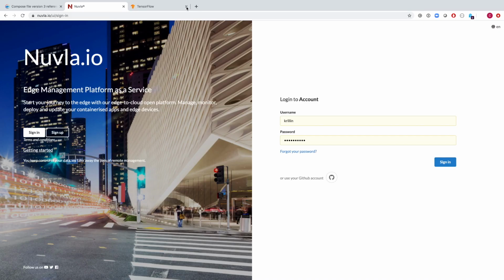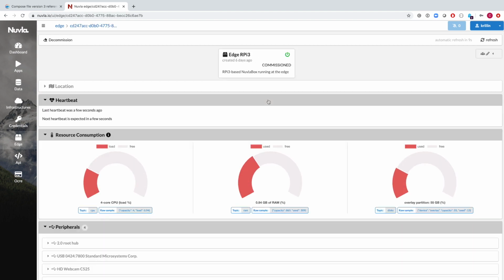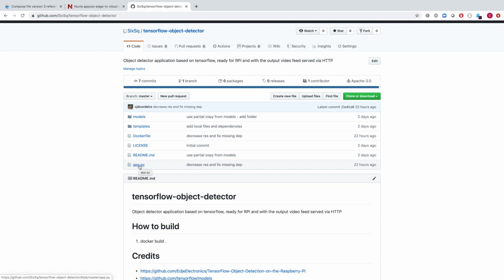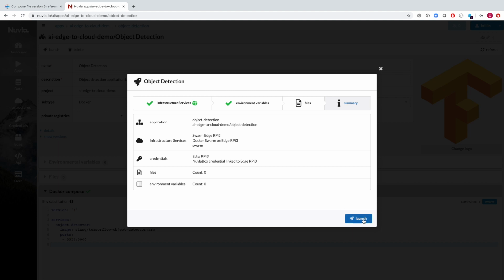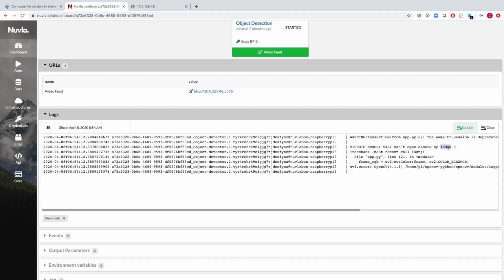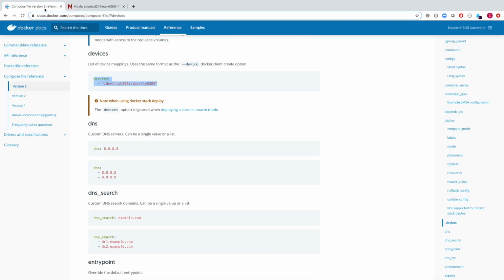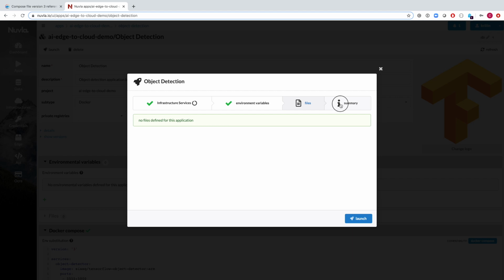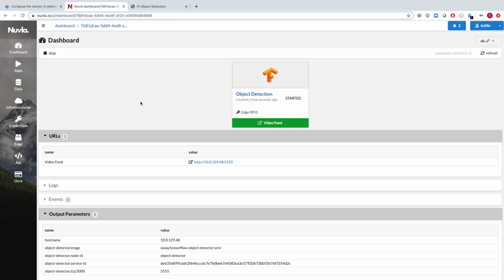Edge Computing Tutorials: Mapping an IoT peripheral device to your container application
This Edge Computing Tutorial teaches you how to make use of an IoT peripheral (like a sensor or an actuator) from within your Docker-based applications.

In this video we cover the use of Nuvla and NuvlaBox to deploy your applications to the edge, while clarifying the difference between Docker or Docker Swarm when it comes to explicitly map a peripheral device into your containers.

Thanks for checking out SixSq's Discover Edge Computing channel!

Get in touch with our sales team if you are interested in our technology, services and expertise.